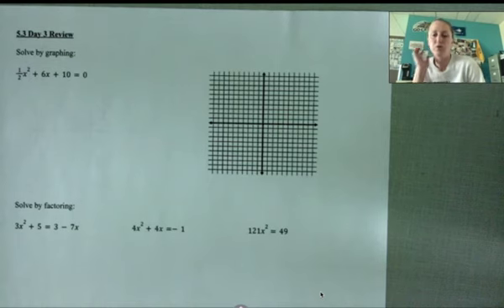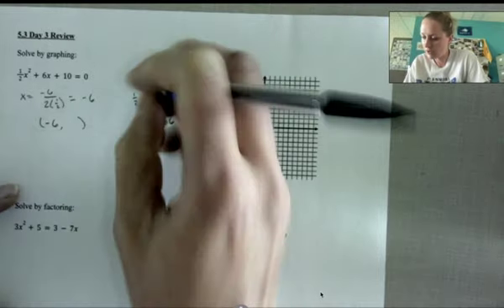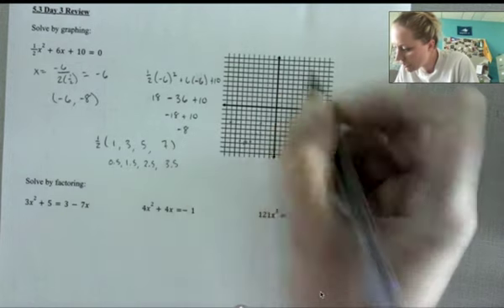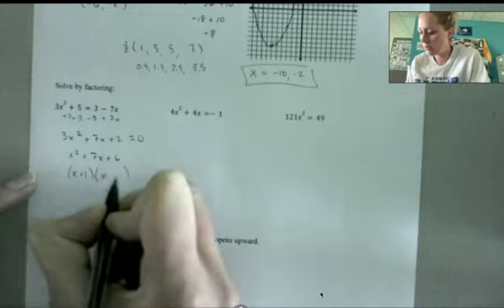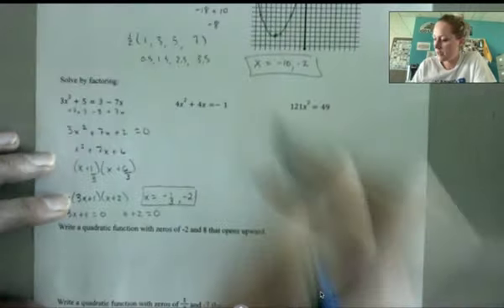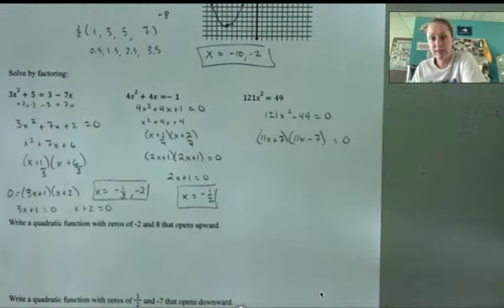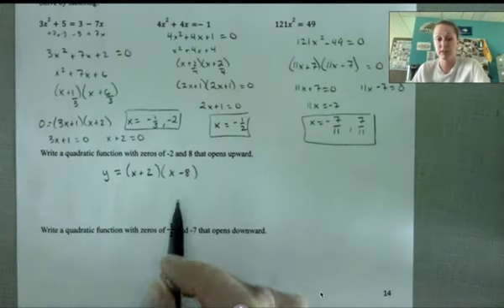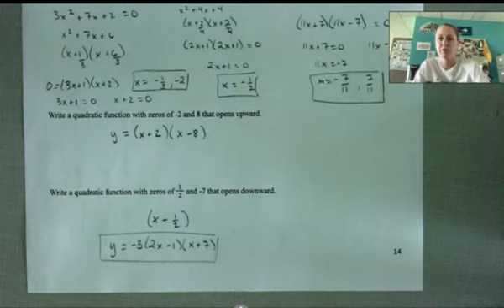Alg II: 5.3-3 Review